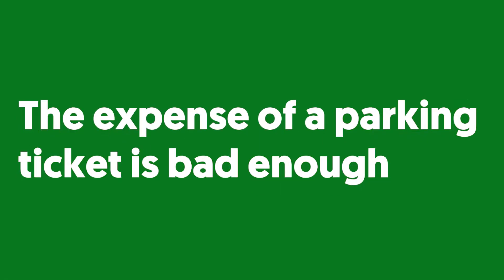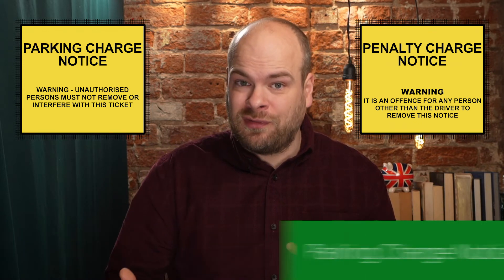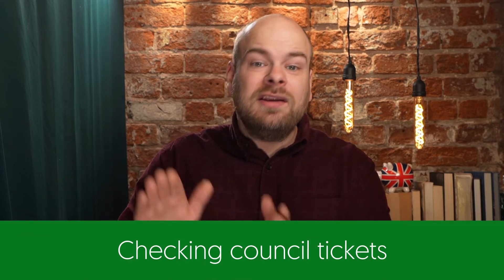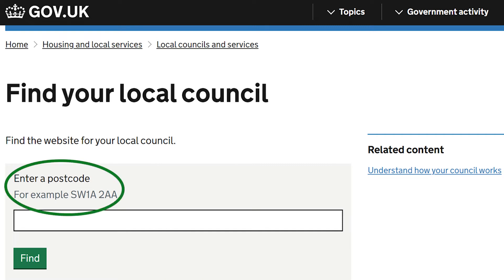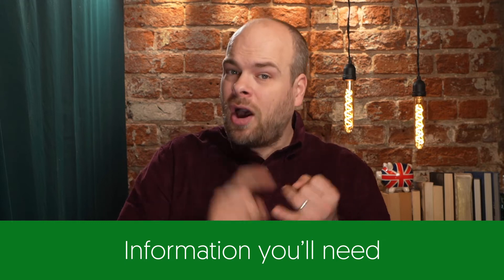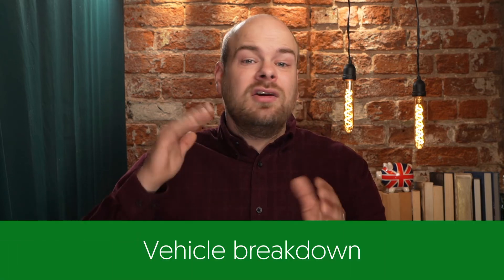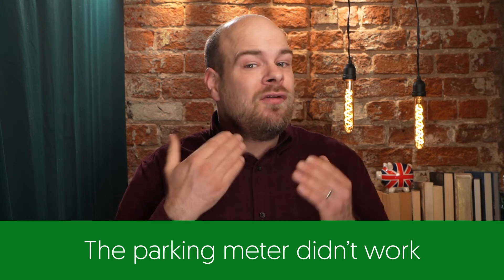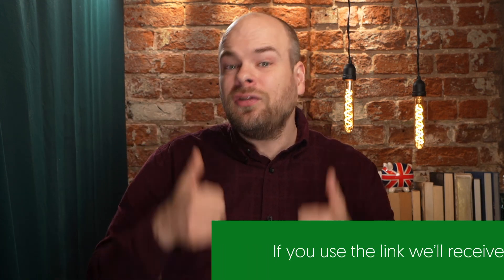How to check your parking fine (and appeal it!)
People dealing with a parking ticket: JustAnswer helps you appeal it.

The information provided in this video is for editorial purposes only and not intended as financial advice. We've partnered with JustAnswer who can provide legal advice about your situation.